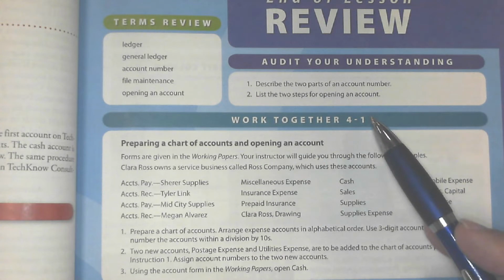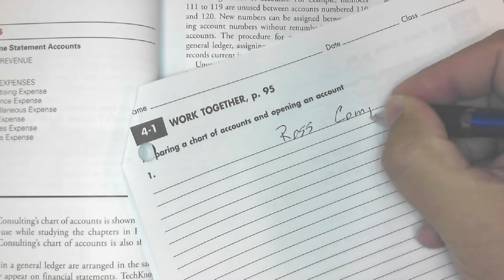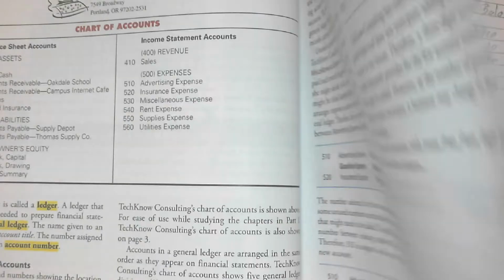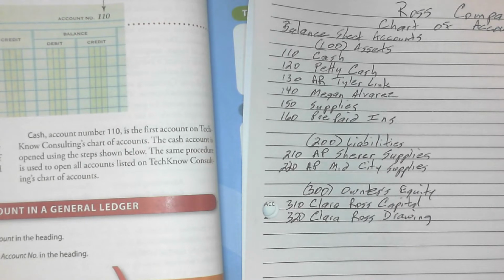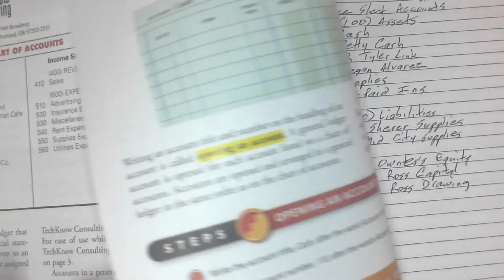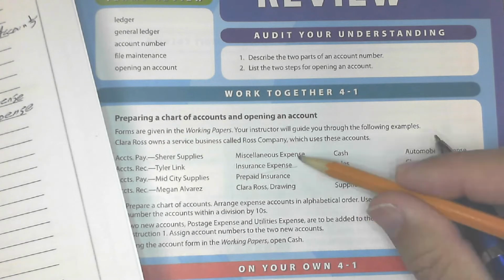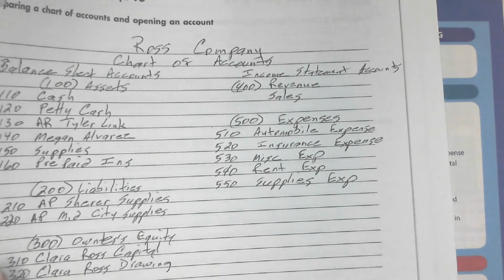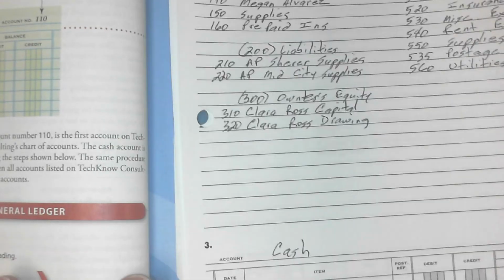4.1 Work Together